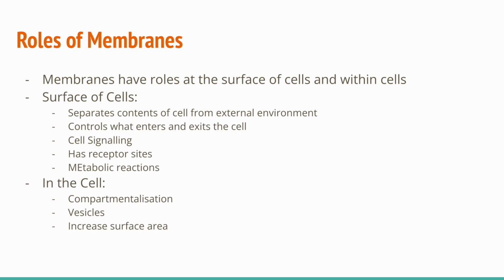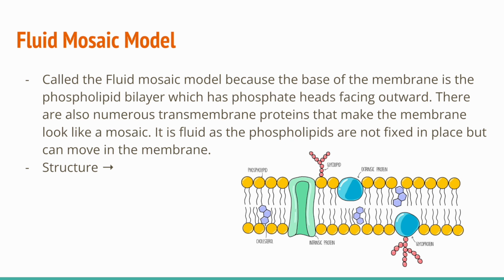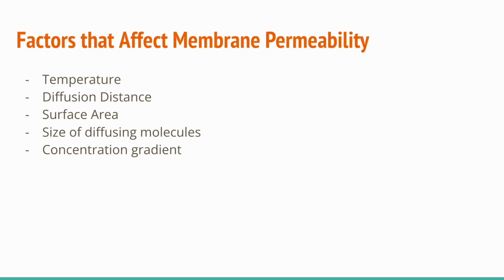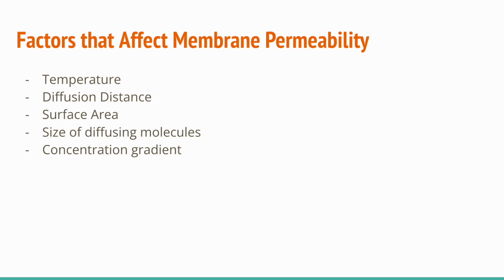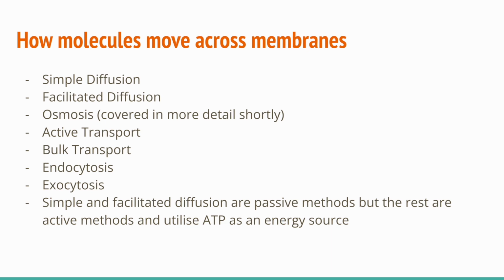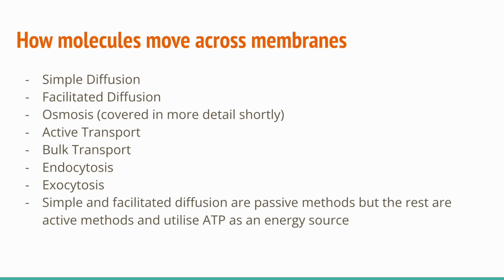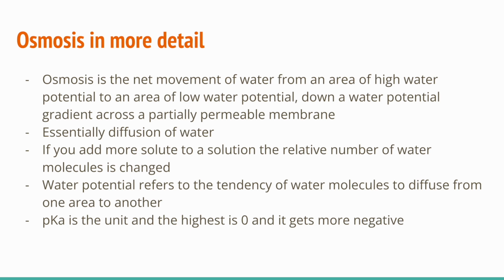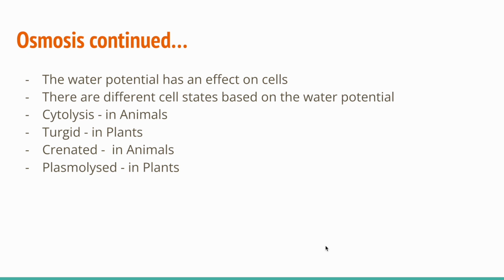Biological Membranes (A-Level Biology)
This video covers almost the entire Biological Membranes topic for A-Level Biology. The video is catered to the OCR Specification but has been adapted so that it is suitable for all major specifications.

For more revision notes as well as personal 1 on 1 tuition you can head over

The website also has a wealth of resources for medical students. We also offer tuition for UCAT preparation and Medical School interviews.